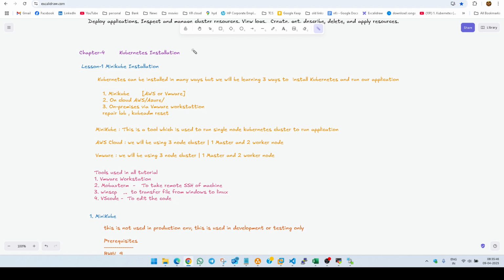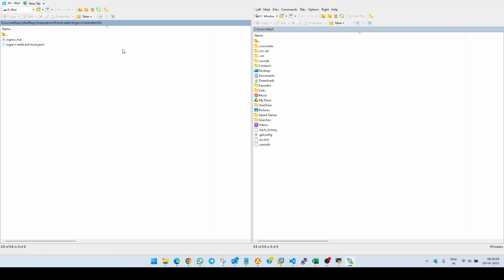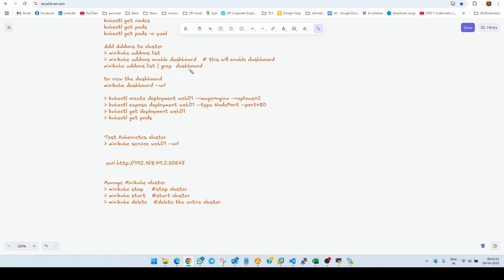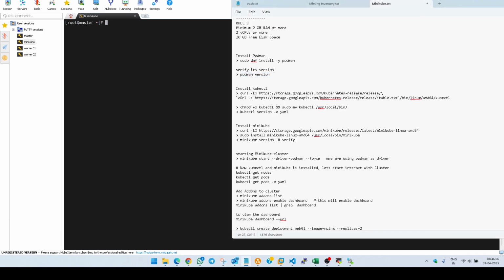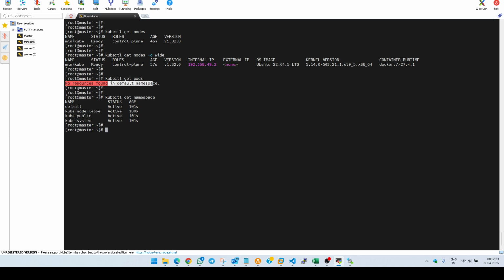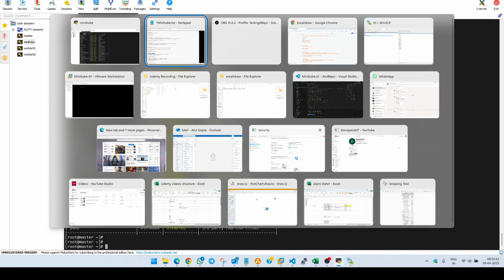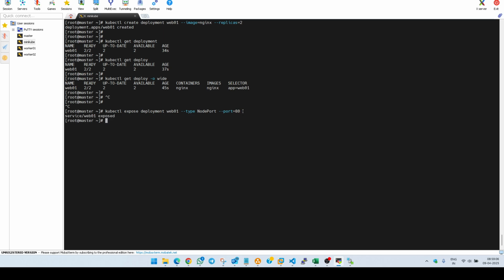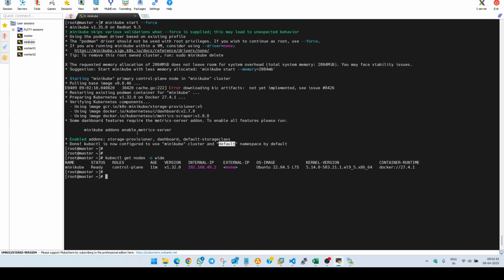Chapter 4 Lesson 1 Minikube Installation